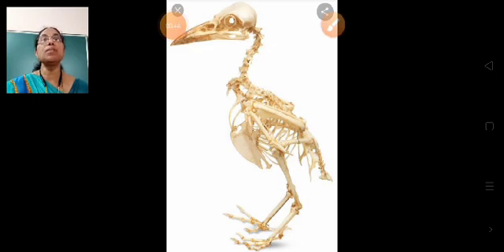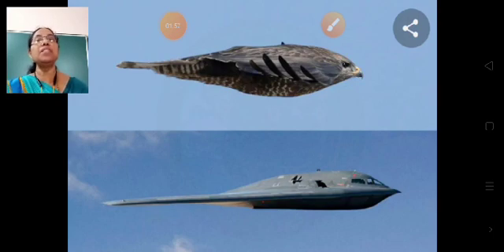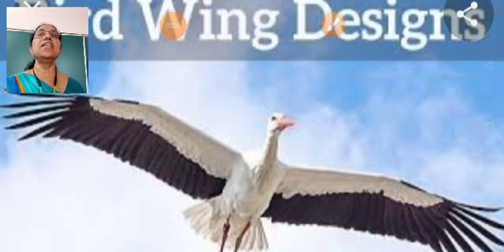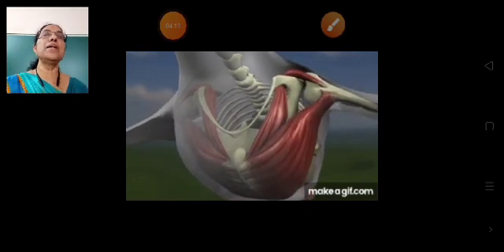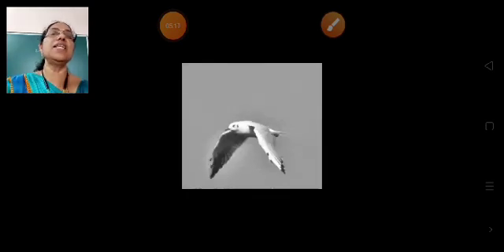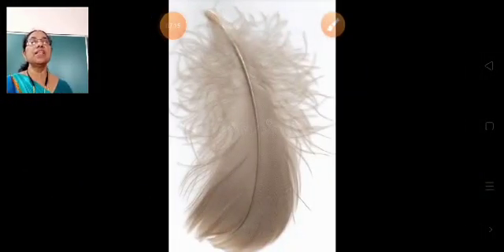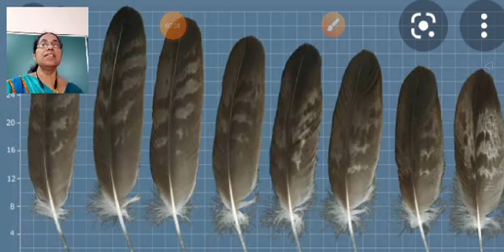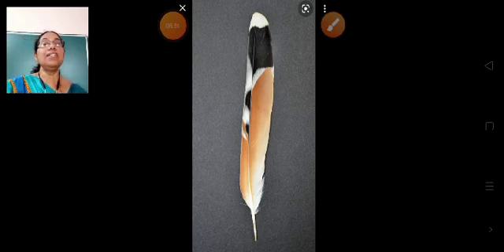SJS - NGH Class 3 SCIENCE - 13